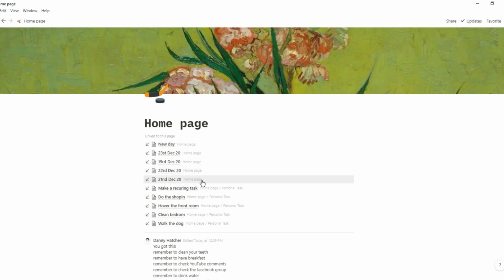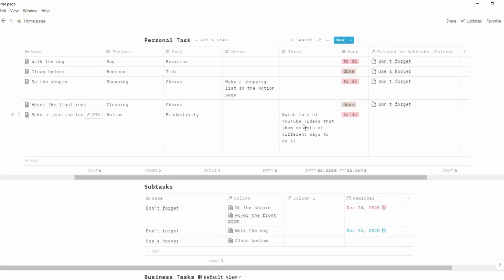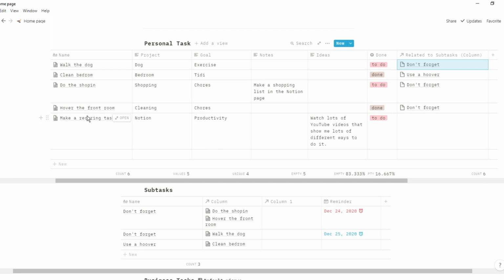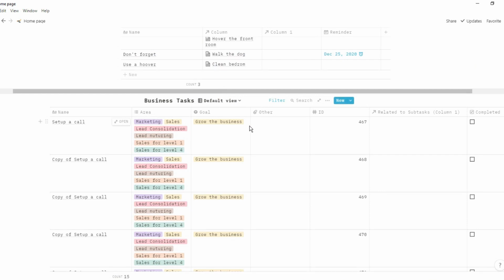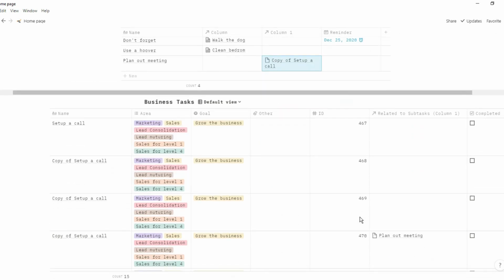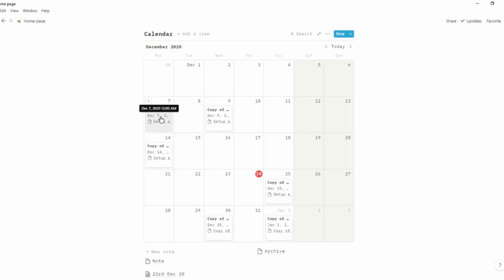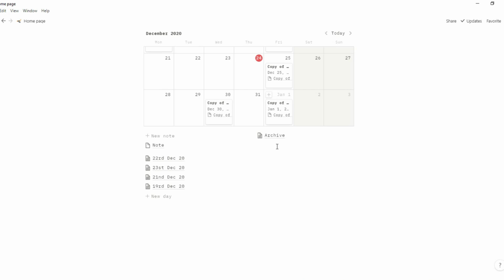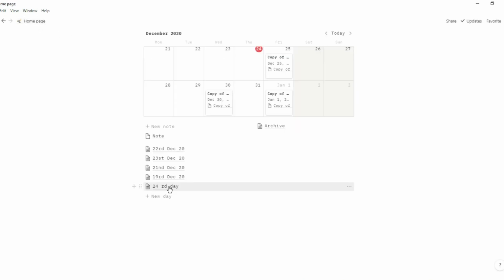This Notion Video Will Trigger You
A Notion video for fun over function.